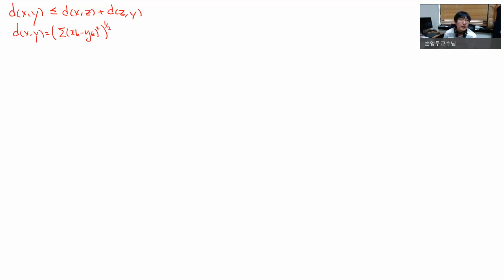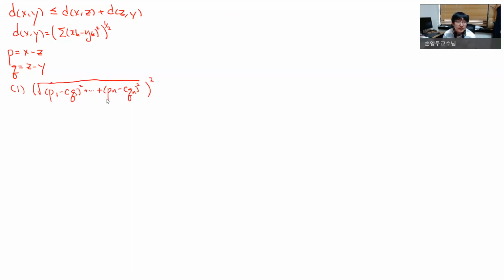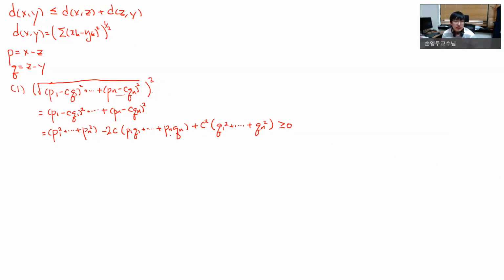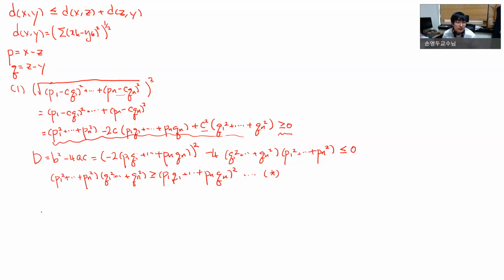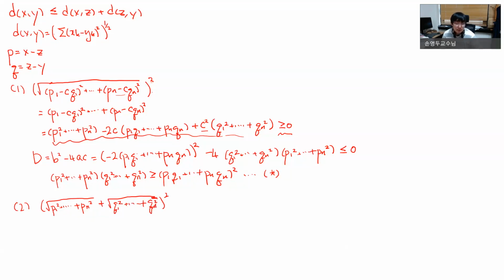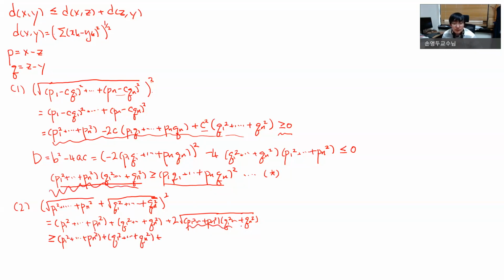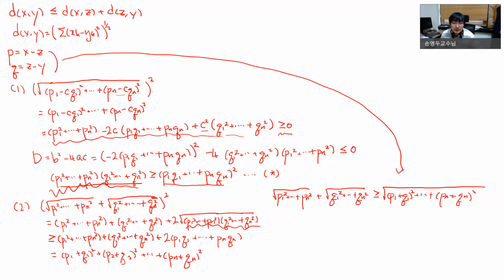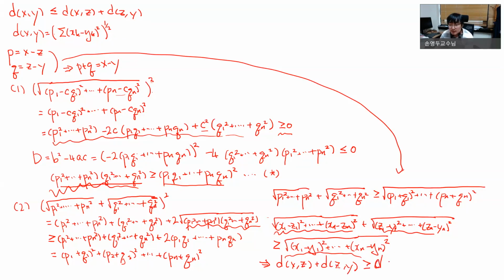Introduction to Data Analysis 20210908 makeup